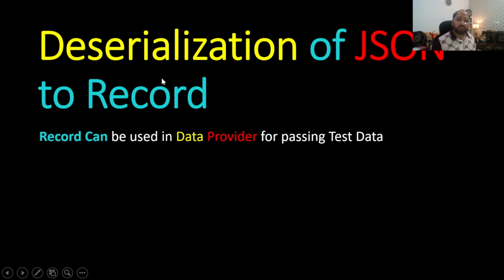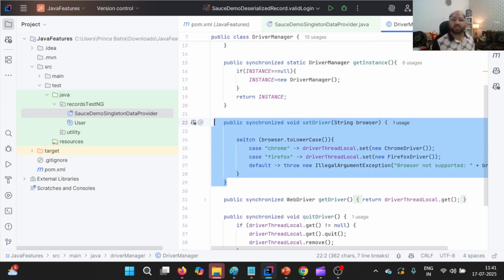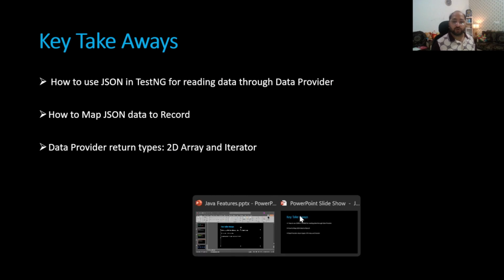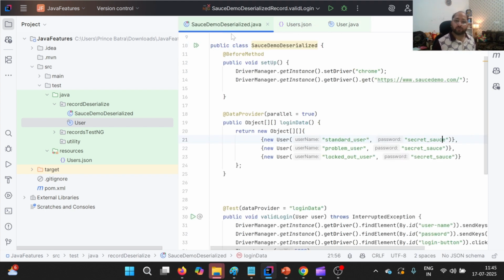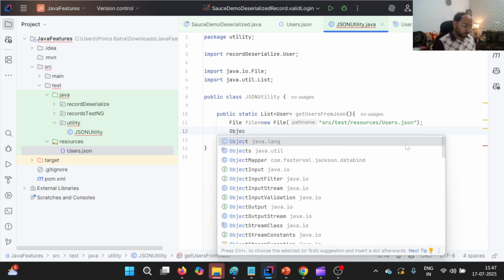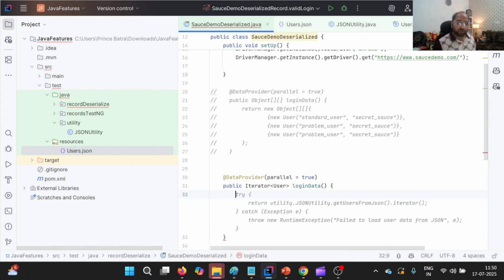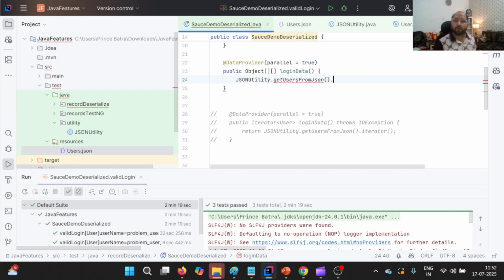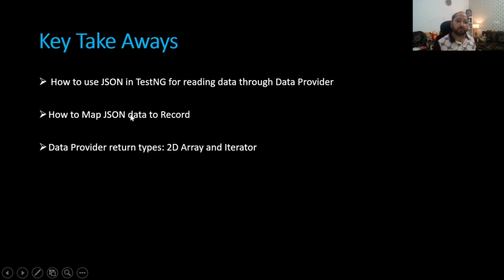How to Deserialize JSON to RECORD of JDK 17 | Object Mapper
𝑫𝒆𝒔𝒆𝒓𝒊𝒂𝒍𝒊𝒛𝒂𝒕𝒊𝒐𝒏 𝒐𝒇 𝑱𝑺𝑶𝑵 𝑰𝒏𝒑𝒖𝒕 𝒕𝒐 𝑹𝒆𝒄𝒐𝒓𝒅 𝑪𝒍𝒂𝒔𝒔 𝒊𝒏 𝑻𝒆𝒔𝒕𝑵𝑮

𝐼𝑛 𝑇𝑒𝑠𝑡𝑁𝐺 𝐼𝑛 𝑇𝑒𝑠𝑡𝑁𝐺, 𝑤𝑒 𝑝𝑎𝑠𝑠 𝑡𝑒𝑠𝑡 𝑑𝑎𝑡𝑎 𝑡𝑜 𝑡𝑒𝑠𝑡 𝑐𝑎𝑠𝑒𝑠 𝑢𝑠𝑖𝑛𝑔 𝑡ℎ𝑒 𝐷𝑎𝑡𝑎 𝑃𝑟𝑜𝑣𝑖𝑑𝑒𝑟.

What you will learn at the end of the video?
1. 𝑯𝒐𝒘 𝒕𝒐 𝒑𝒂𝒔𝒔 𝑱𝑺𝑶𝑵 𝒕𝒐 𝑫𝒂𝒕𝒂 𝑷𝒓𝒐𝒗𝒊𝒅𝒆𝒓 𝒊𝒏 𝑻𝒆𝒔𝒕𝑵𝑮
2. 𝑯𝒐𝒘 𝒕𝒐 𝒅𝒆𝒔𝒆𝒓𝒊𝒂𝒍𝒊𝒛𝒆 𝑱𝑺𝑶𝑵 𝒕𝒐 𝑹𝒆𝒄𝒐𝒓𝒅 𝒄𝒍𝒂𝒔𝒔
3. 𝑫𝒂𝒕𝒂 𝒑𝒓𝒐𝒗𝒊𝒅𝒆𝒓 𝒄𝒂𝒏 𝒓𝒆𝒕𝒖𝒓𝒏 2 𝒕𝒚𝒑𝒆𝒔 𝒐𝒇 𝑶𝒖𝒕𝒑𝒖𝒕: 𝑰𝒕𝒆𝒓𝒂𝒕𝒐𝒓 𝒂𝒏𝒅 2𝑫 𝑨𝒓𝒓𝒂𝒚

𝐼𝑛 𝑎 𝐷𝑎𝑡𝑎 𝑃𝑟𝑜𝑣𝑖𝑑𝑒𝑟, 𝑑𝑎𝑡𝑎 𝑐𝑎𝑛 𝑏𝑒 𝑝𝑟𝑜𝑣𝑖𝑑𝑒𝑑 𝑖𝑛 𝑡ℎ𝑒 𝑓𝑜𝑙𝑙𝑜𝑤𝑖𝑛𝑔 𝑓𝑜𝑟𝑚𝑎𝑡𝑠:
1. 𝐻𝑎𝑟𝑑-𝑐𝑜𝑑𝑒𝑑 𝑣𝑎𝑙𝑢𝑒
2. 𝐷𝑒𝑠𝑒𝑟𝑖𝑎𝑙𝑖𝑧𝑒𝑑 𝐽𝑆𝑂𝑁 𝑖𝑛𝑡𝑜 𝑎 𝑅𝑒𝑐𝑜𝑟𝑑 𝑐𝑙𝑎𝑠𝑠 𝑡𝑦𝑝𝑒
3. 𝐷𝑒𝑠𝑒𝑟𝑖𝑎𝑙𝑖𝑧𝑒𝑑 𝐽𝑆𝑂𝑁 𝑖𝑛𝑡𝑜 𝑎 𝑃𝑂𝐽𝑂 𝑐𝑙𝑎𝑠𝑠 𝑡𝑦𝑝𝑒

𝑷𝒓𝒆𝒗𝒊𝒐𝒖𝒔𝒍𝒚, 𝒘𝒆 𝒄𝒐𝒗𝒆𝒓𝒆𝒅:
1. 𝑯𝒂𝒏𝒅𝒍𝒊𝒏𝒈 𝒉𝒂𝒓𝒅-𝒄𝒐𝒅𝒆𝒅 𝒗𝒂𝒍𝒖𝒆𝒔
2. 𝑼𝒔𝒊𝒏𝒈 𝒂 𝒅𝒊𝒓𝒆𝒄𝒕 𝑹𝒆𝒄𝒐𝒓𝒅 𝒄𝒍𝒂𝒔𝒔 𝒐𝒃𝒋𝒆𝒄𝒕

Today, we will take this a step further: 𝑫𝒆𝒔𝒆𝒓𝒊𝒂𝒍𝒊𝒛𝒂𝒕𝒊𝒐𝒏 𝒐𝒇 𝑱𝑺𝑶𝑵 𝑰𝒏𝒑𝒖𝒕 𝒕𝒐 𝑹𝒆𝒄𝒐𝒓𝒅 𝑪𝒍𝒂𝒔𝒔

1. We will store test data in 𝑱𝑺𝑶𝑵 .
2. We will create a corresponding 𝑹𝒆𝒄𝒐𝒓𝒅 𝑪𝒍𝒂𝒔𝒔
 for the 𝑱𝑺𝑶𝑵 data (similar to how we create POJOs).
3. Then, we will map the 𝑱𝑺𝑶𝑵 test data to the 𝑹𝒆𝒄𝒐𝒓𝒅 𝑪𝒍𝒂𝒔𝒔 using 𝑶𝒃𝒋𝒆𝒄𝒕 𝑴𝒂𝒑𝒑𝒆𝒓.
4. As  Data Provider can return two types of output:

-2𝑫 𝑨𝒓𝒓𝒂𝒚
-𝑰𝒕𝒆𝒓𝒂𝒕𝒐𝒓

So, To demonstrate, we will:
Convert the Record into a 2D Array.
Convert the Record into an Iterator.

This way, we’ll showcase both flows. Let us meet in video

Regards
PrinceAutomationDestination